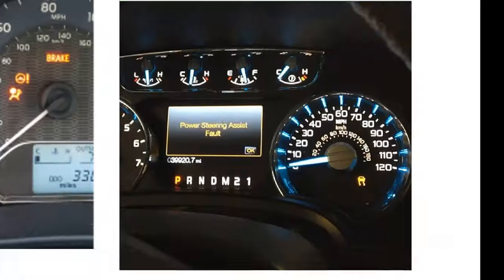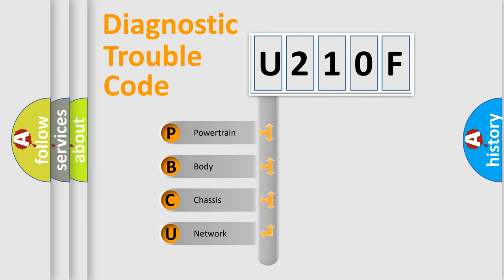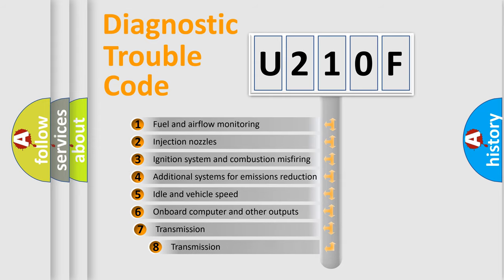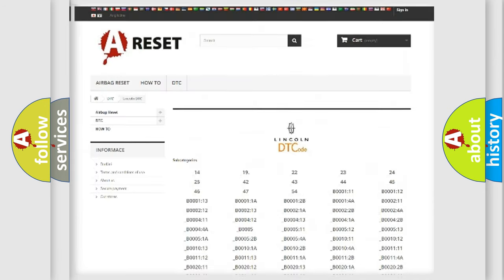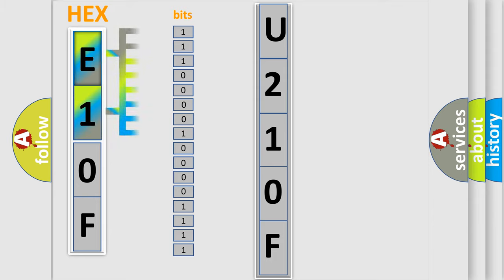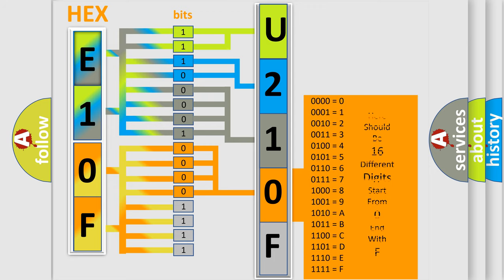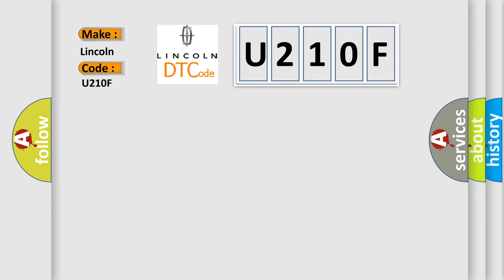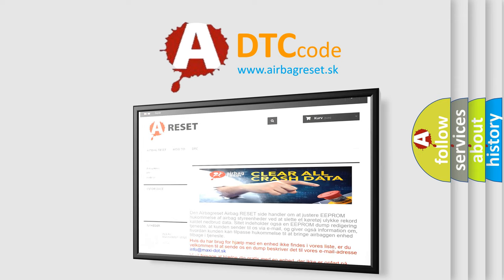DTC Lincoln U210F Short Explanation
Contents:
0:21 Basic DTC analysis according to OBD2 protocol standard.
1:48 Insight into programming
2:58 A diagnostically understandable description of the Diagnostic Trouble Code
3:05 Basic error definition

Make:
Lincoln
Code:
U210F
Definition:
Left Position Sensor - Signal Has Too Few Transitions or Events
Description:
Left Position Sensor Signal plausibility failure detected by the TVM.